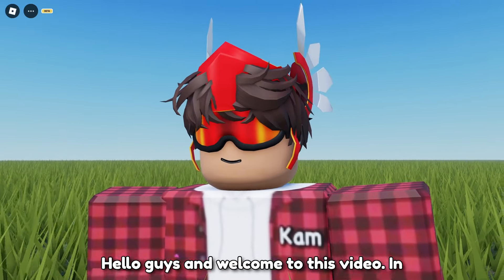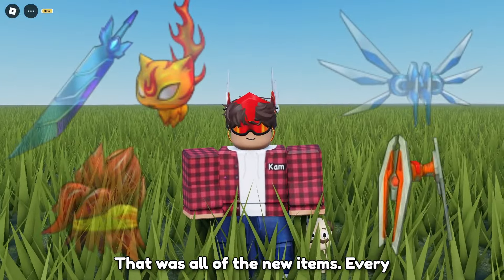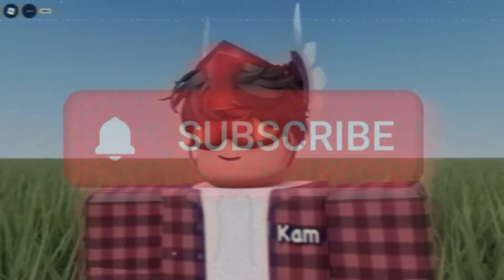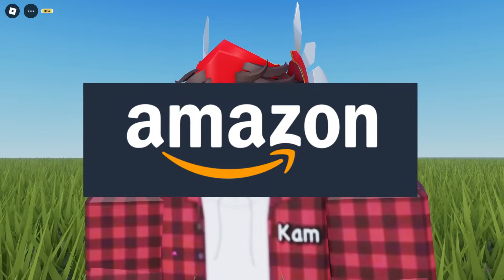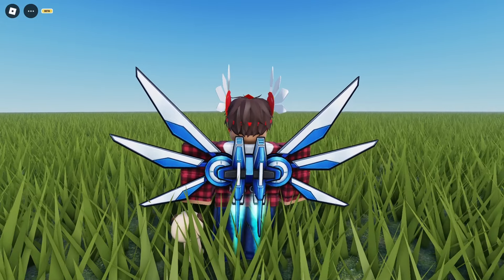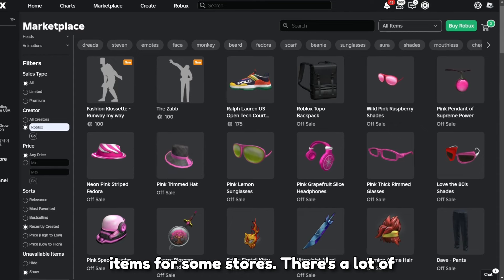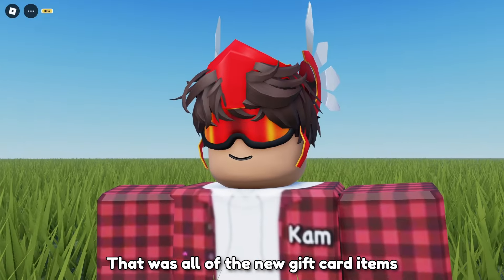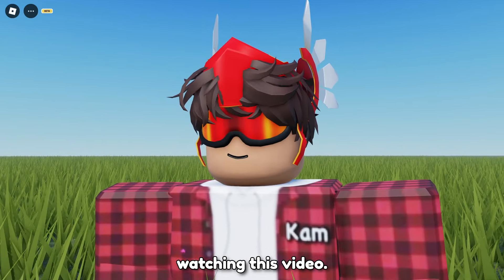NEW ROBLOX ITEMS WITH EFFECTS! (How to Get) EFFECTS #1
New Items with Effects on ROBLOX! Here's how to get the items.
These items has very cool effects

❌ - The items have expired by now.

Amazon Roblox Giftcard: